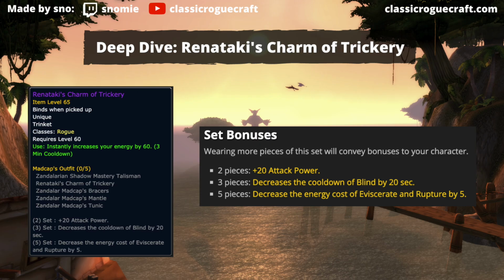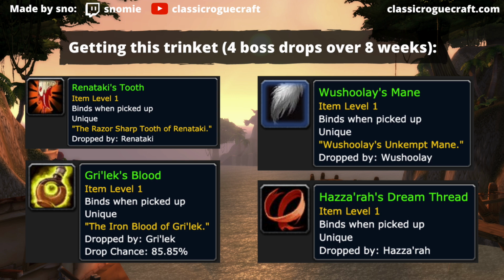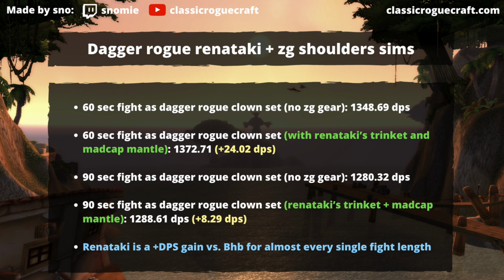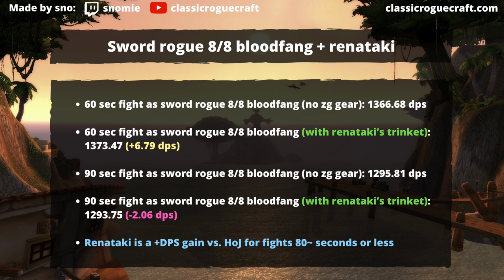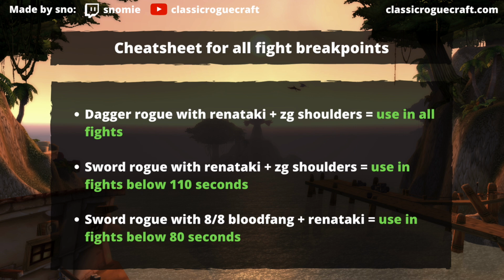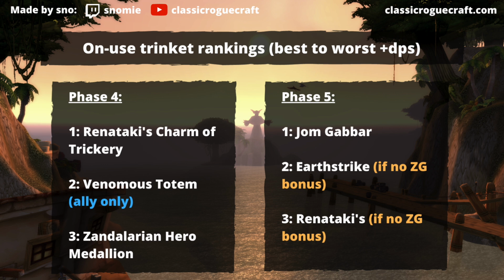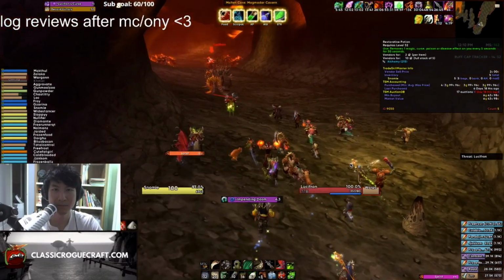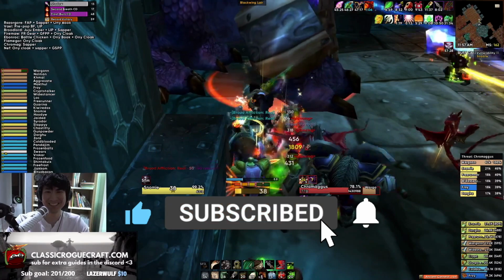WHY RENATAKI TRINKET IS ROGUE PVE BIS - P4/P5 ZG Trinket BIS Use Guide - Classic WoW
Renataki's Charm of Trickery trinket from ZG is BIS (best-in-slot) for most rogue, here's how to use the trinket correctly for maximum PvE dps.
Sno's Zul'Gurub Guide for Rogues (w/ Renataki's sims and quest breakdown)

BIS Timestamps for the lazy:
03:16 Dagger rogue renataki trinket bis gear sims/breakpoints
05:18 Sword rogue renataki trinket bis gear sims/breakpoints (mixed set)
06:11 Sword rogue renataki trinket bis gear sims/breakpoints (8/8 bloodfang set)
08:36 Rogue active (on-use) trinket bis list rankings (renataki vs venomous totem vs zandalarian hero medallion vs jom gabbar vs earthstrike)
10:20 Rogues using 2 active trinkets at the same time (is it doable?)
11:33 How to use renataki's charm of trickery trinket in a raid setting for maximum dps
12:49 Dagger rogue slice and dice optimizations using renataki's trinket

Description tags: zg trinket, zul gurub edge of madness, rogue trinket guide, trinket rankings, phase 4 bis, phase 5 bis, best in slot, trinket bis list, rogue guides, classic wow, classicroguecraft, world of warcraft, sno, rouge